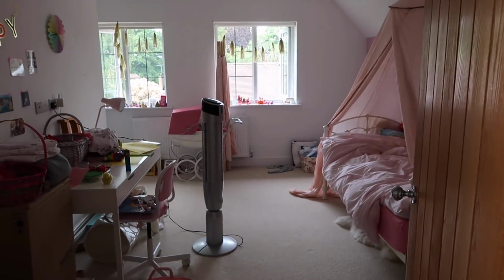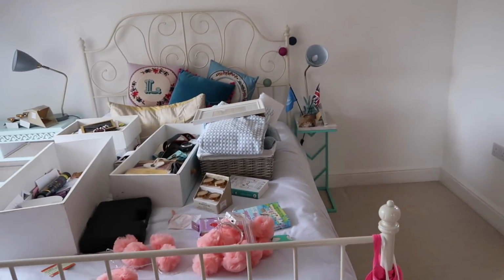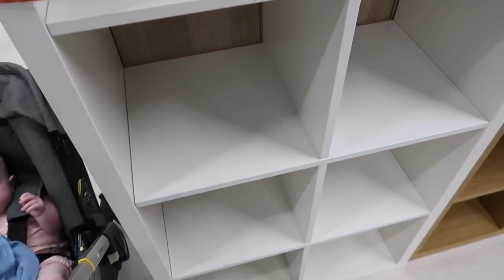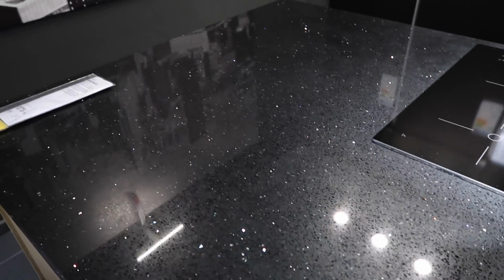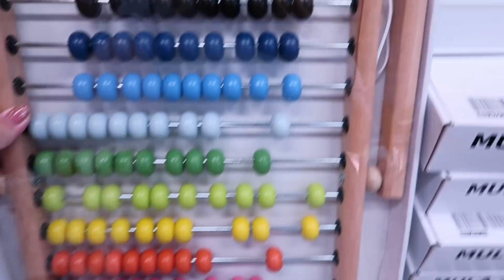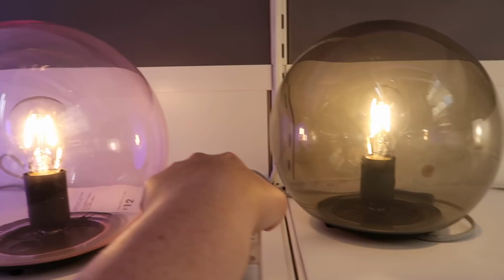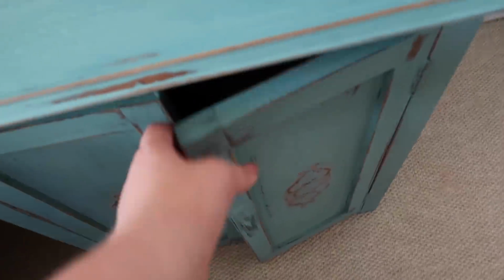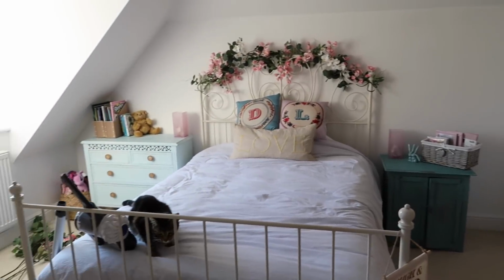Family Day at IKEA! | MOTHERHOOD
Come along to my book tour next week, I'd LOVE to see you!!